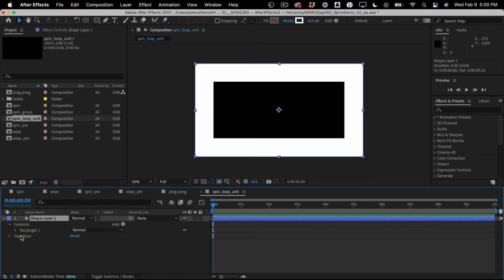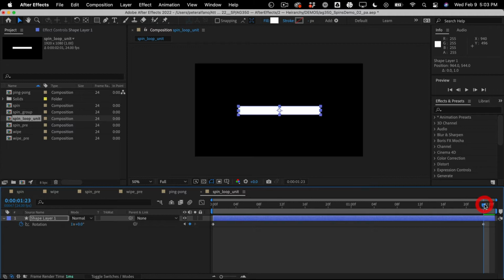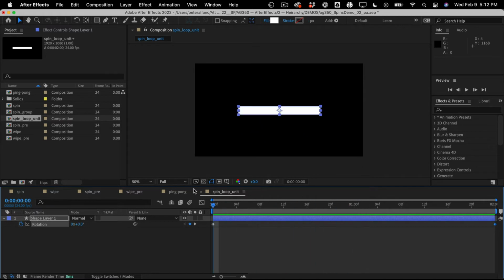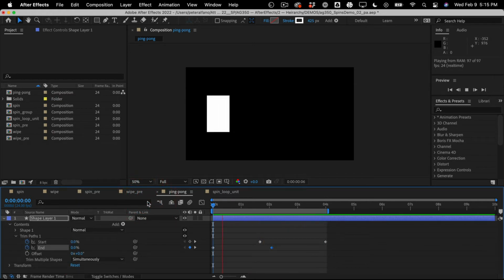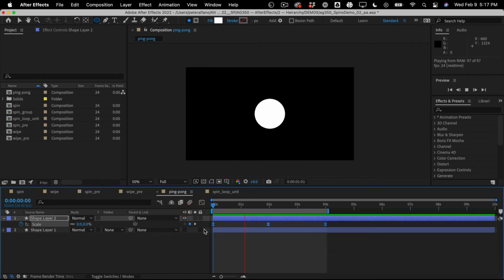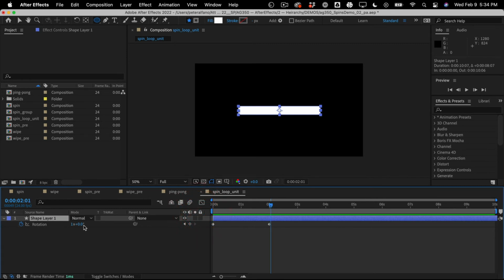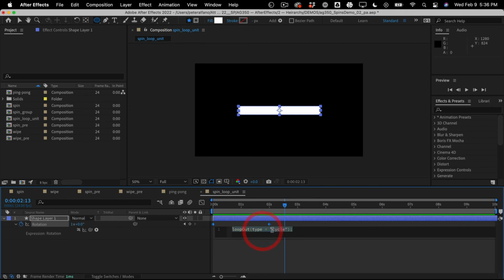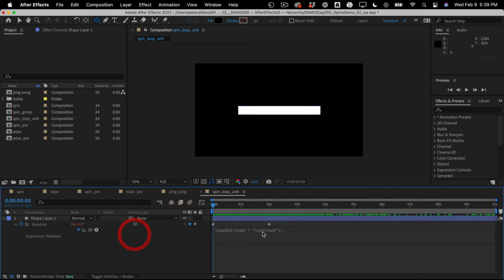2A.04 — Loops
- Seamless Looping, avoiding double frames
- Counting from zero
- Ping Pongs vs. Continuous Motion
- looping expressions
    - loopOut(”type = cycle”);